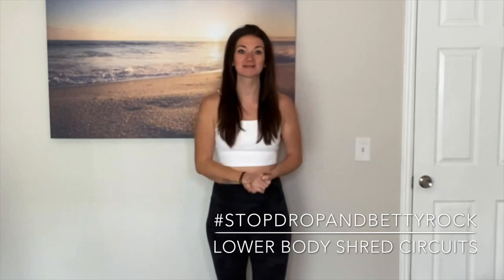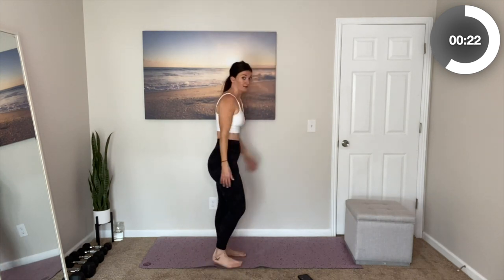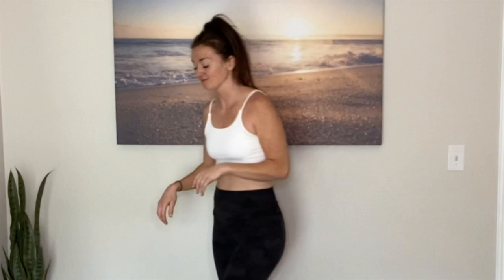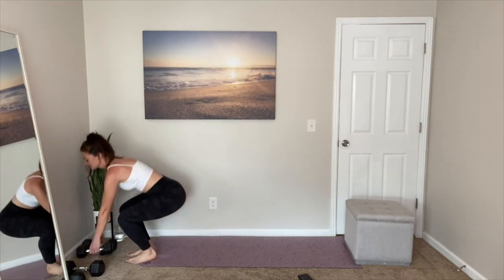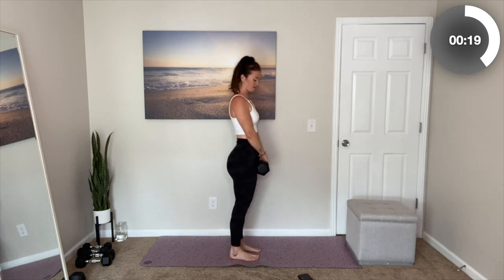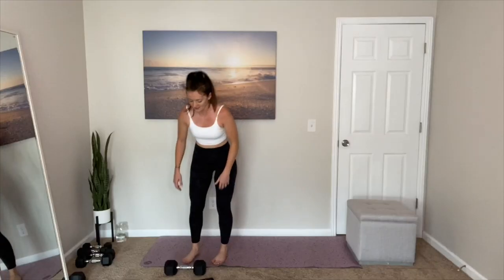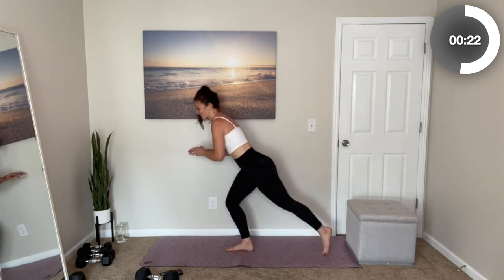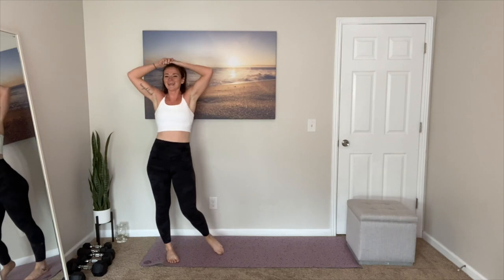Lower Body Shred Circuits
If you enjoyed working out with Coach Amanda today, join my women's online fitness studio and private support community

Circuit 1
Sumo Squat Pulse
Reverse Lunge to Step Up R
Reverse Lunge to Step Up L
Jumping Jacks

Circuit 2
Squat Hold Step Outs R
Squat Hold Step Outs L
Calf Raises
Alternating Box Step Downs